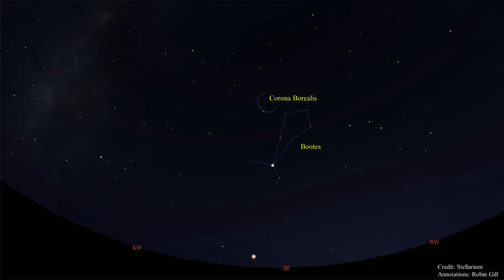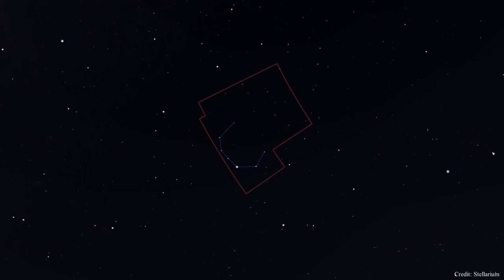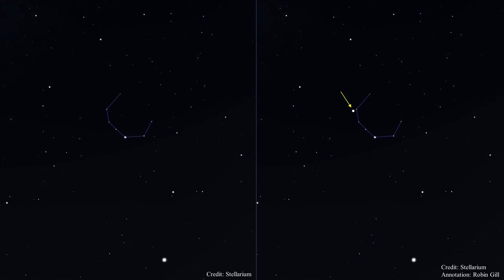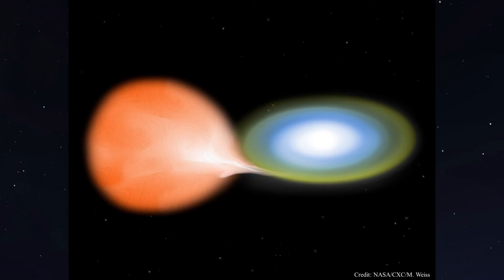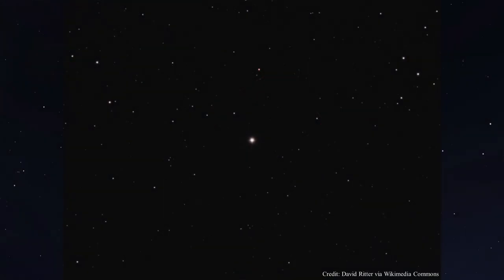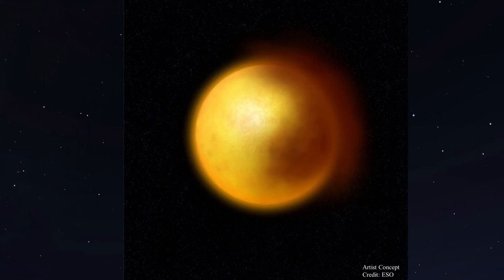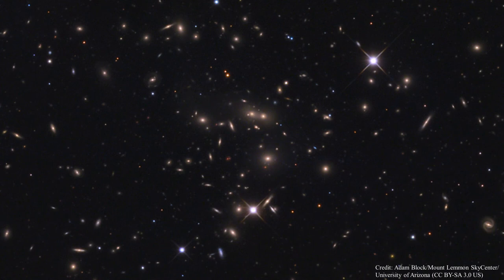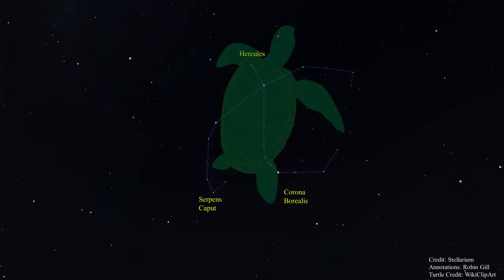Corona Borealis - Under the Night Sky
Come explore the constellation Sagittarius, the Archer. Learn where to look for the constellation, some of its interesting facts, a myth or two and we’ll explore some of the beautiful deep sky objects in this constellation.